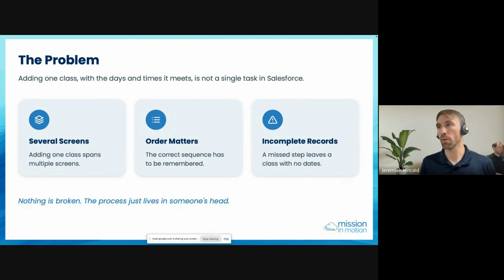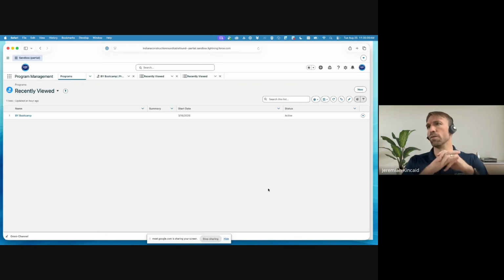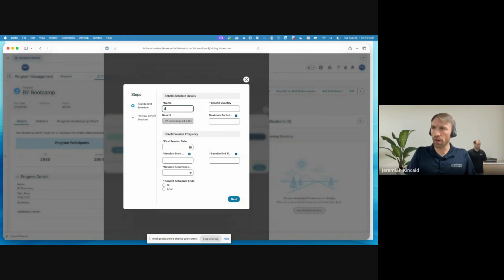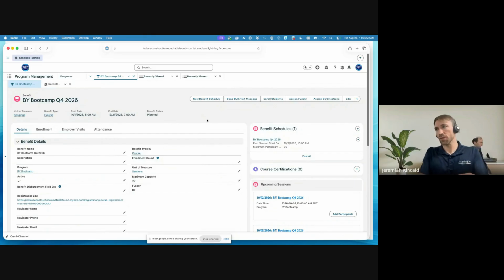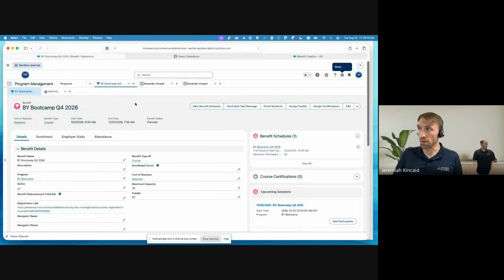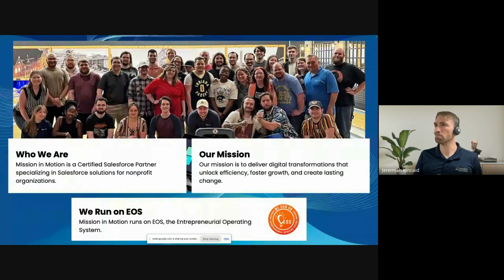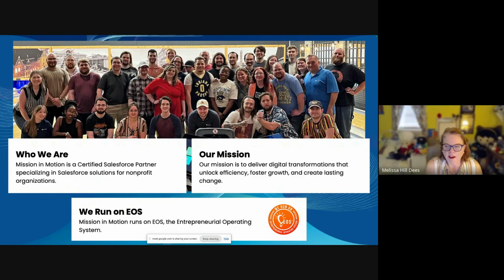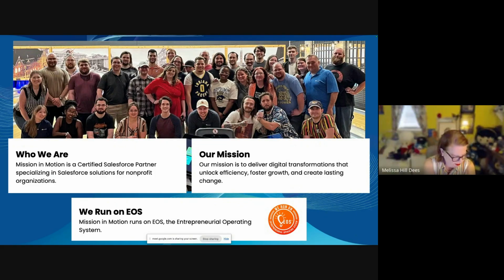SOLUTION SPOTLIGHT: Why Is It SO Difficult to Just Add a Class and Its Schedule?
Why is it SO difficult to just add a class and its schedule?
Say a program manager wants to add a new class to an existing program, along with the days and times it meets. In Salesforce, that is not a single task. It requires navigating several screens, and the person must know the correct sequence. Nothing is broken, but they have to keep the entire process in mind. This is where new staff often make mistakes, which is why a class sometimes ends up in the system without dates.

Put it all on one screen. We use tools already included in Salesforce to build a single button on the program that opens one page where the class and its schedule are set up together. The program manager stays in one place and fills out one form. Nothing to remember, nothing to hunt for, and no risk of incomplete information.